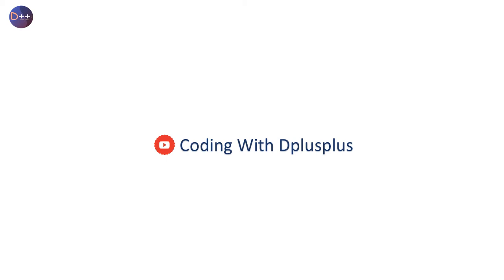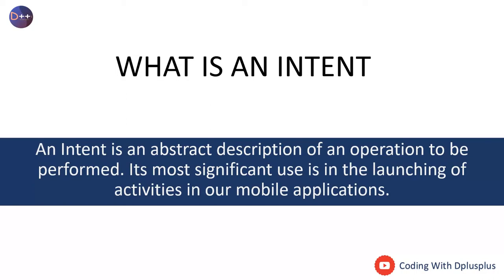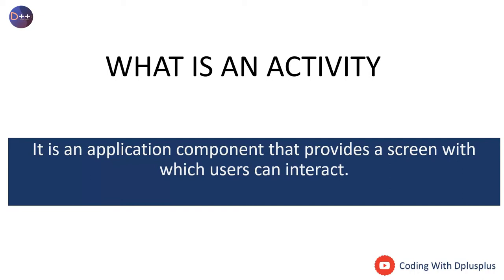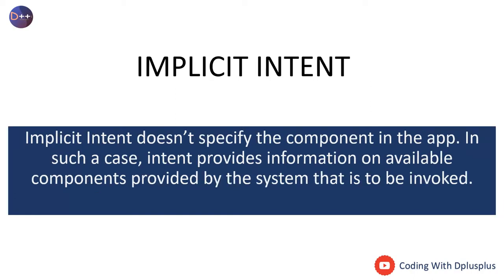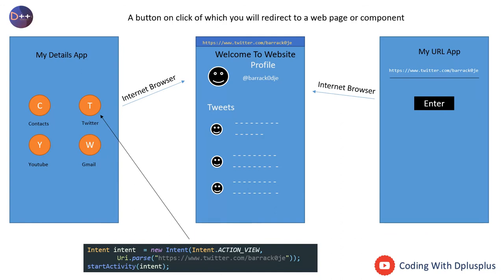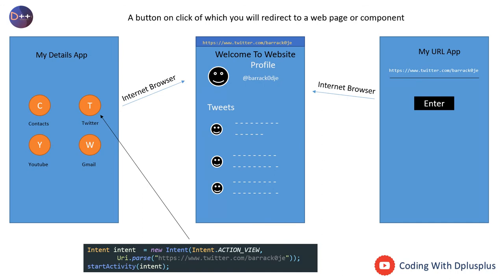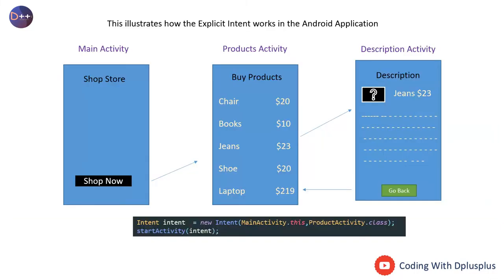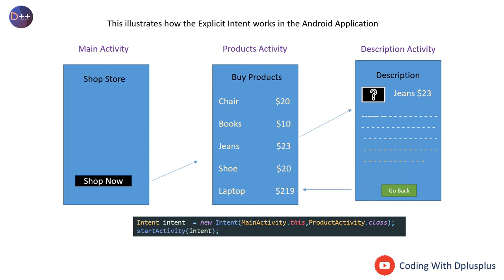What is an Intent in Android Application? - Types of Intent Implicit and Explicit + differences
An Intent is an abstract description of an operation to be performed. Its most significant use is in the launching of activities in our mobile applications.

This video explains what the implicit and explicit intent is. Moreover, you will understand how Activity (a component that provides a screen with which users can interact) performs in the android application.